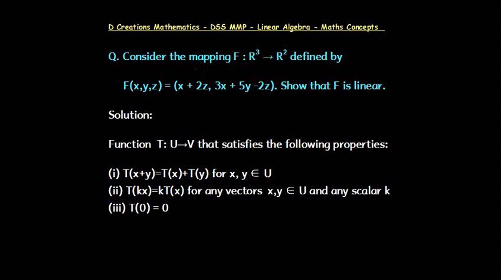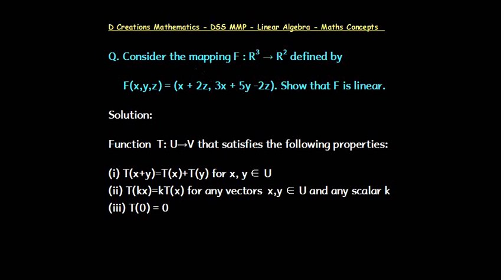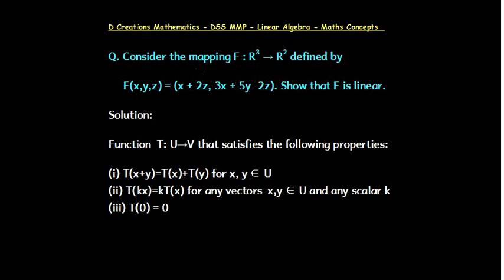Example - Linear mapping, Linear Transformation D Creations Mathematics - dss MMP Linear Algebra